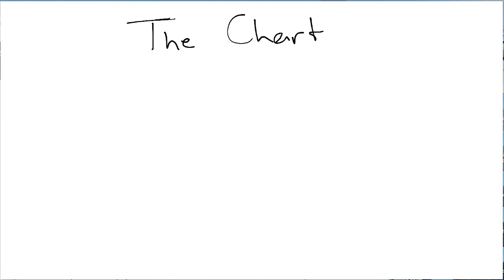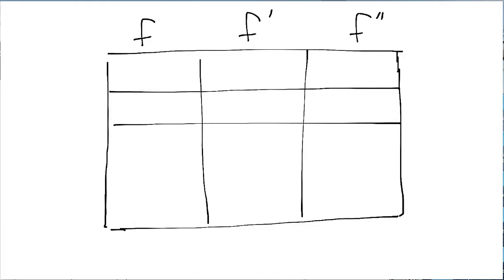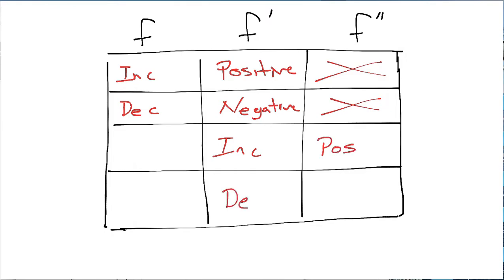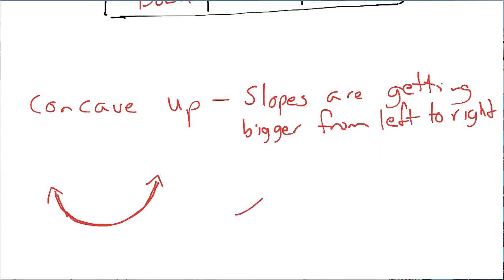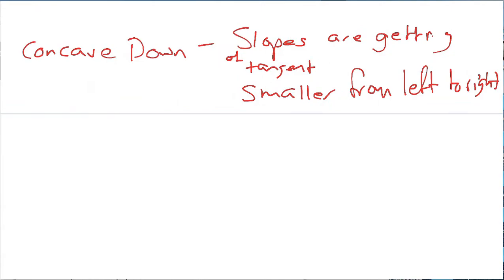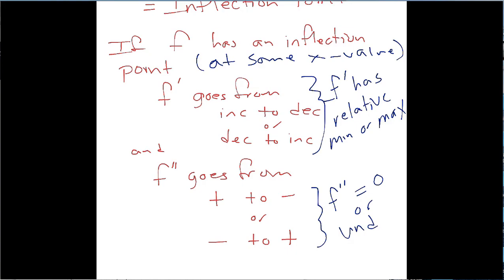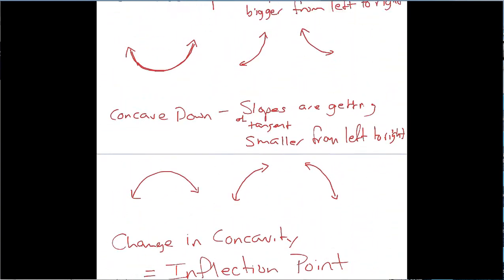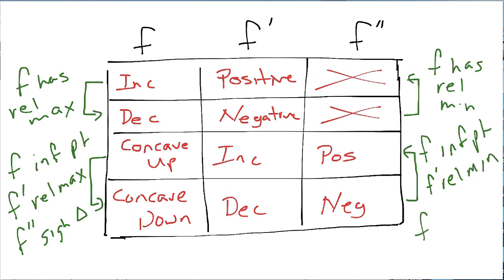The Chart Completed